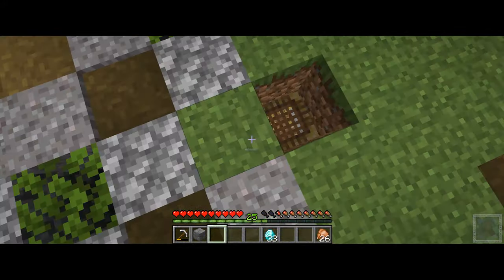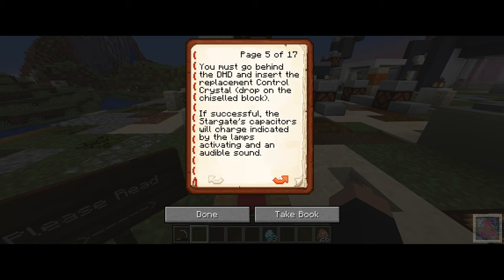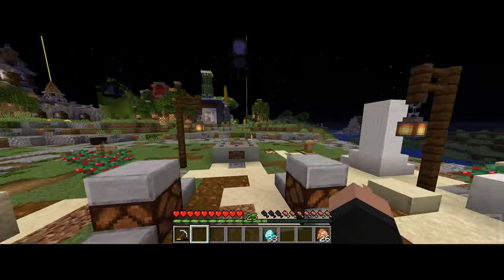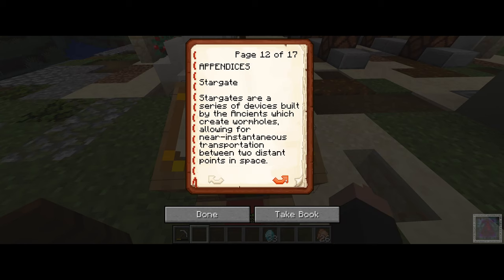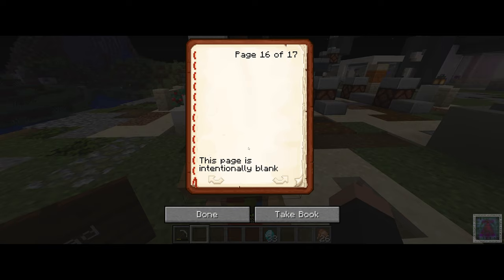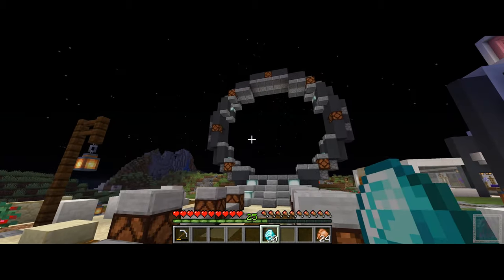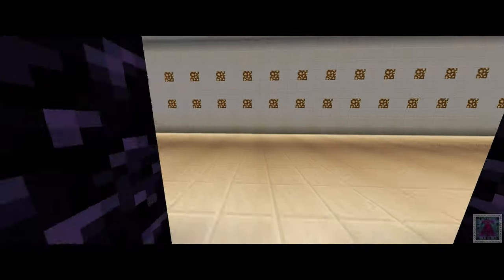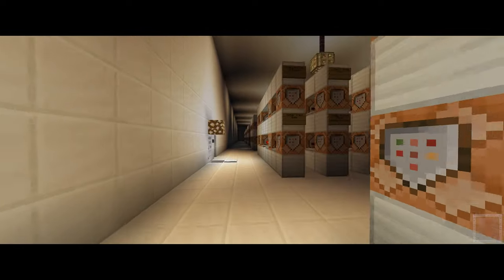Cosmic SMP S1-E17 - Stargate The Mini-Game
Welcome to a new episode on the Cosmic SMP server. Today we build our Stargate Mini-Game. I have really been looking forward to bringing this to you it is one of my most favourite Redstone creations that I have designed combining so many of my creations.

Music

Let’s Play on Xbox Live:
Dr Ravenholm